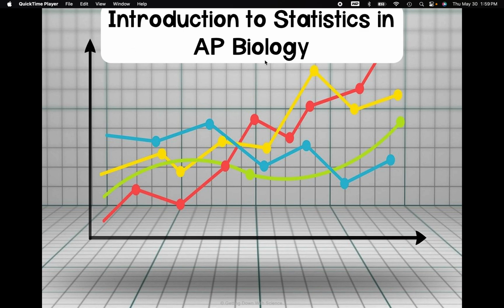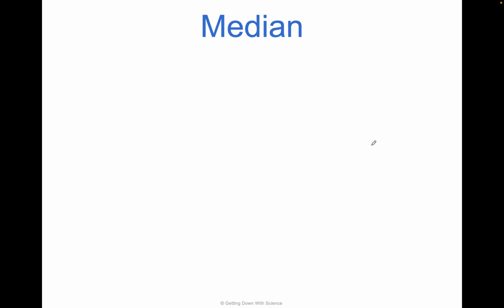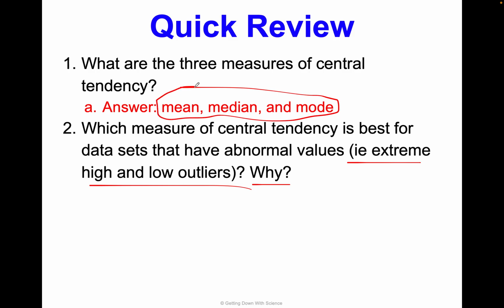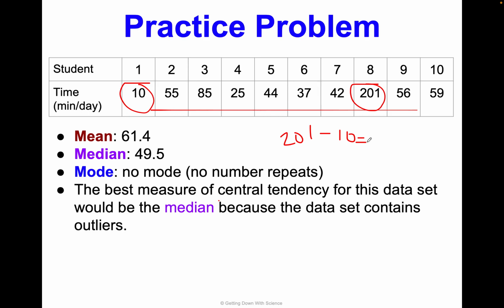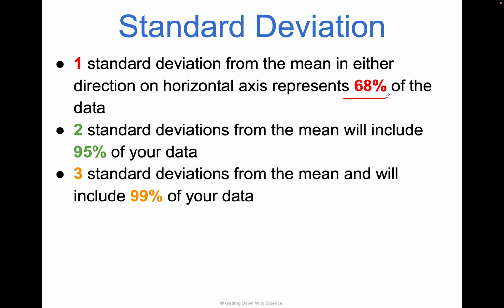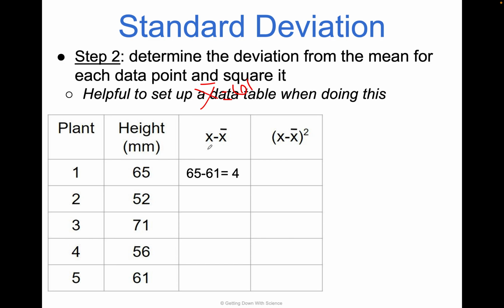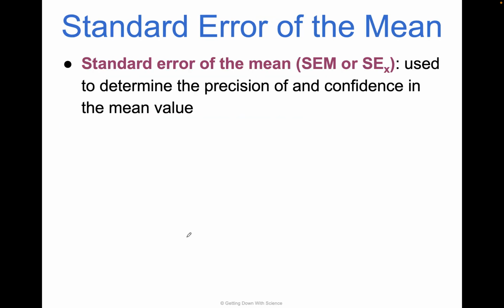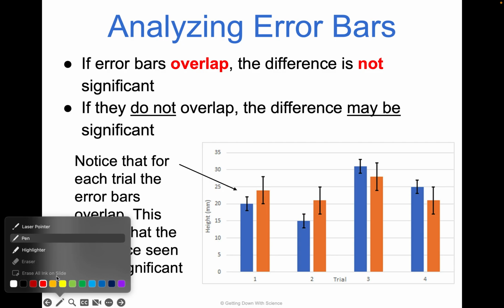Intro to Statistics for AP Bio